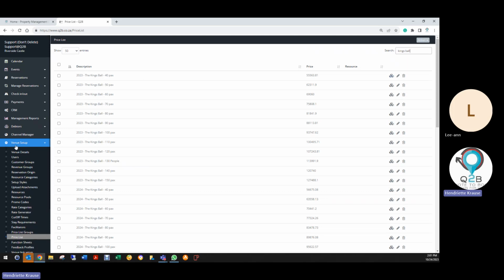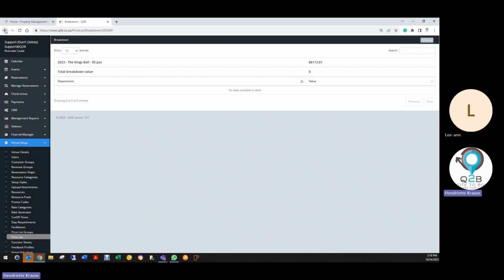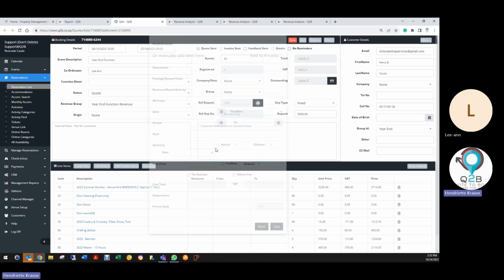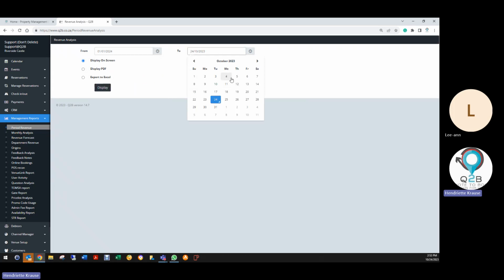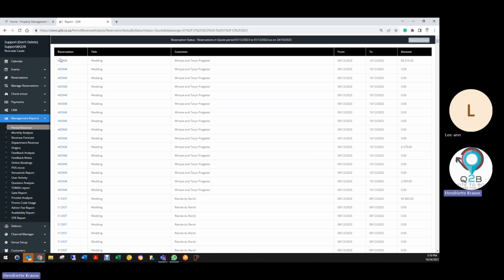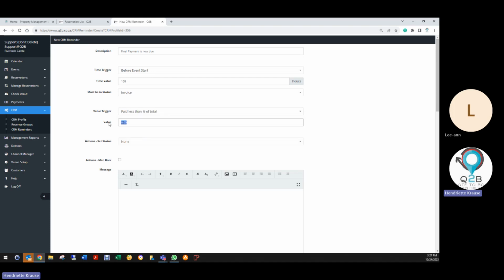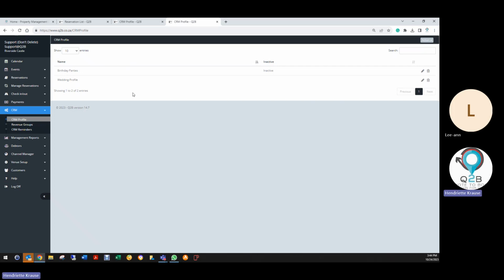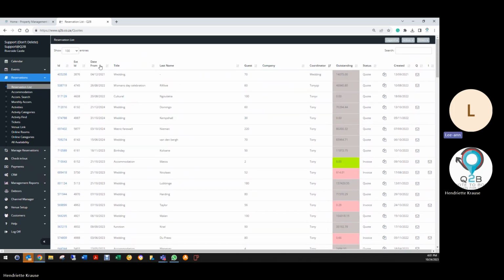Riverside Castle Admin session 3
Admin Session 3 - Department splits and CRM